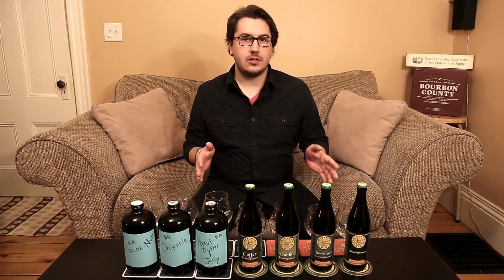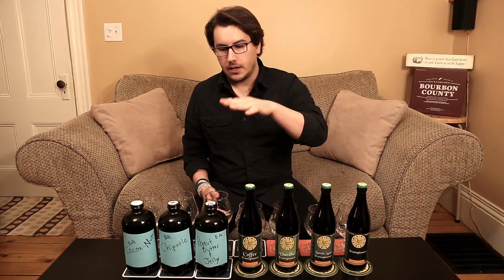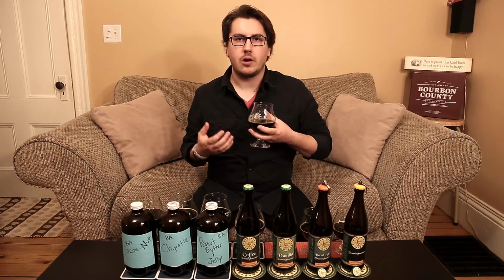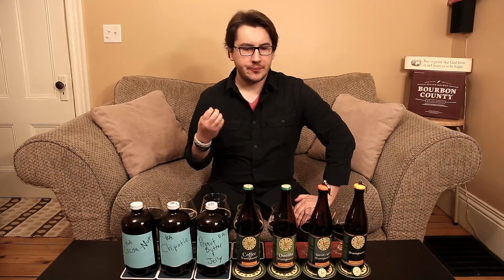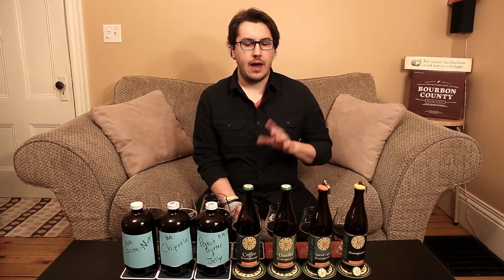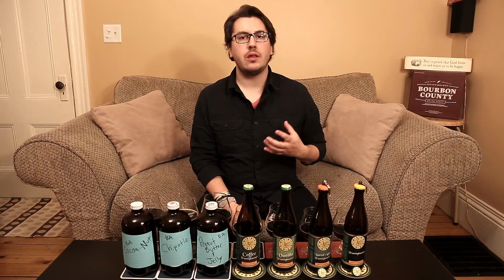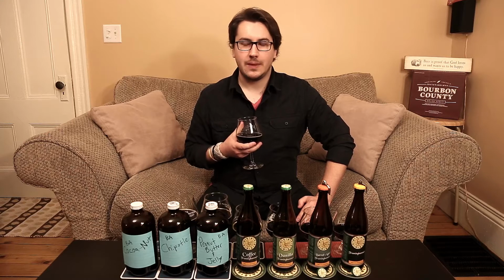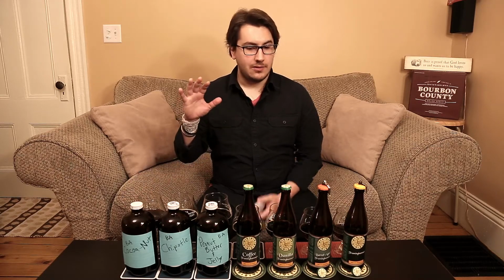Jack's Abby Brewing: THE ENTIRE FRAMINGHAMMER SET ( 7 BEERS!!! ) - What Cheers! Review #098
Stop...Hammer time!!!

Framinghammer time that is. In this most ridiculous and overambitious review, I take a look at the entire 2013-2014 Jack's Abby Brewing Framinghammer releases. The lineup is comprised of Framinghammer, Barrel Aged Framinghammer, Barrel Aged Coffee Framinghammer, Barrel Aged Vanilla Framinghammer, Barrel Aged Peanut Butter & Jelly Framinghammer, Barrel Aged Chipotle Framinghammer and finally Barrel Aged Cocoa-Nut Framinghammer.

Wow.

In the words of the great MC Hammer...U Can't Touch This!!!

"Big, bold, and black. This unusual lager style has many similarities to Imperial Stouts. A lengthy conditioning period creates a silky smooth chocolaty mouth feel enhanced by the use of oats and brown sugar. Noticeable sweetness gets balanced by roasted malt and hop bitterness. At 10% alcohol by volume, this beer is sure to keep you warm on a cold winter night."

Style: Baltic Porter(s)
ABV: 10%
IBUs: 55
Availability: ???